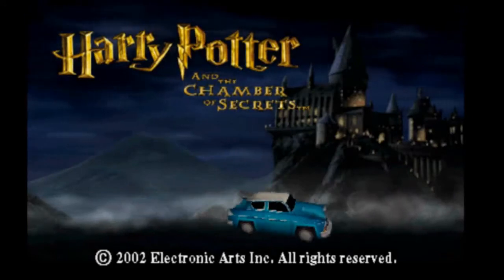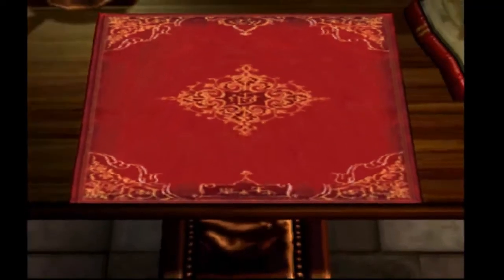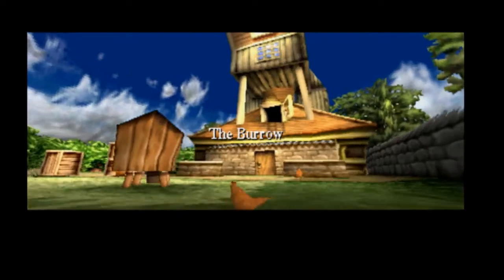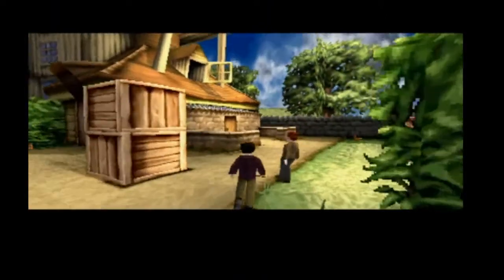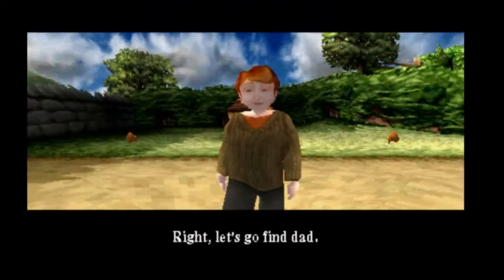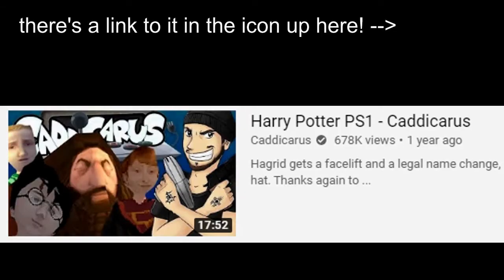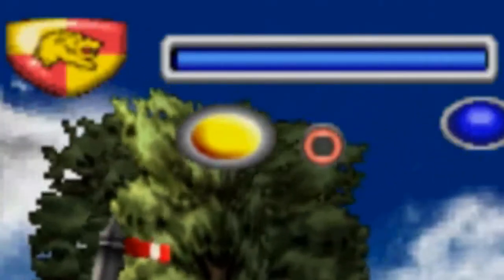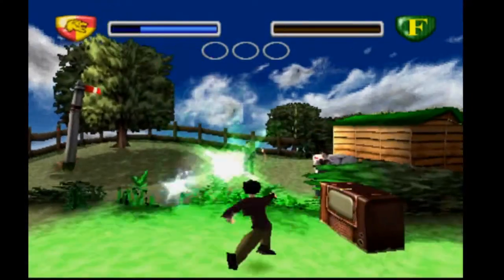a review of Harry Potter and the Chamber of Secrets - PotterFan9666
(Edited down on the 20th of May, 2020)